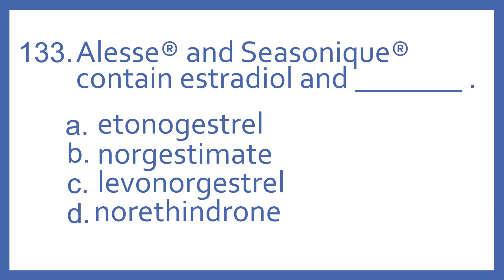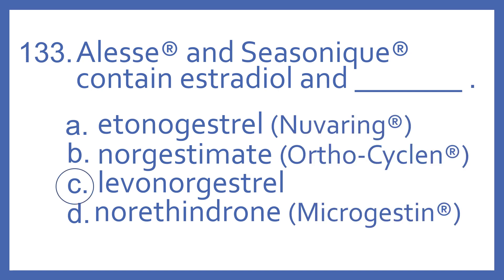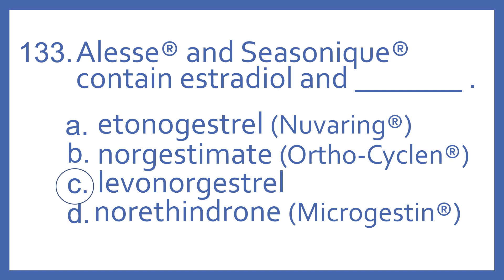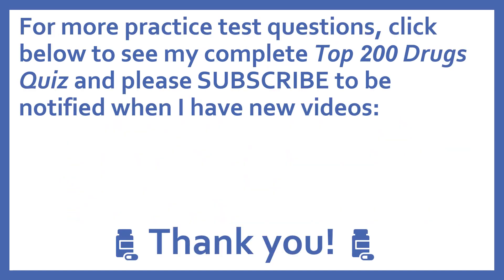Top 200 Drugs Practice Test Question - Alesse and Seasonique contain estradiol and _ .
Top 200 Drugs Practice Test Question 133 - Alesse and Seasonique contain estradiol and _ .  Individual practice test questions from my Top 200 Drugs Quiz #2 Video based on my Top 200 Drugs Flashcards with Audio. For pharmacy students, pharmacy technicians, and nursing students preparing for NAPLEX, PTCB PTCE, or NCLEX.